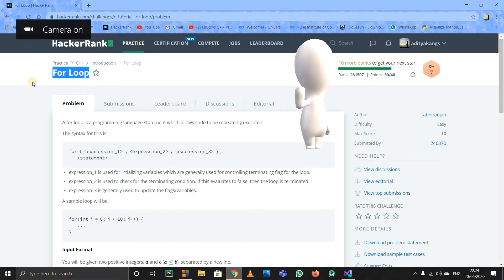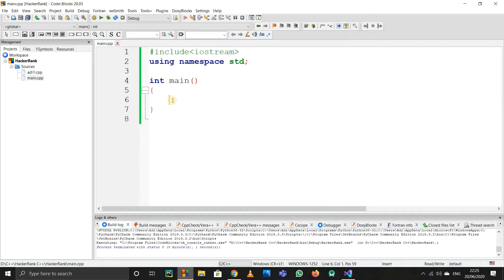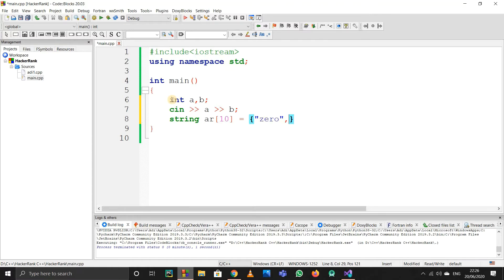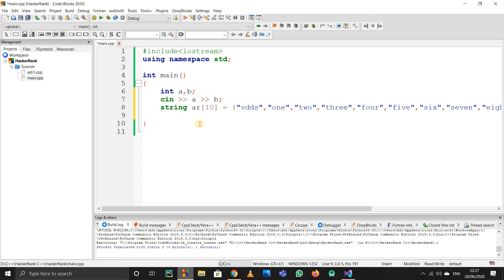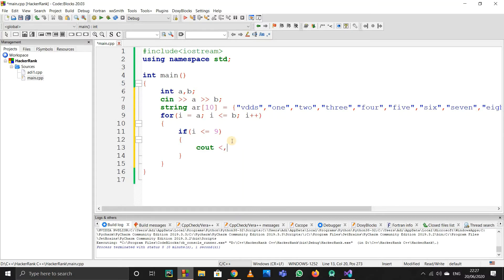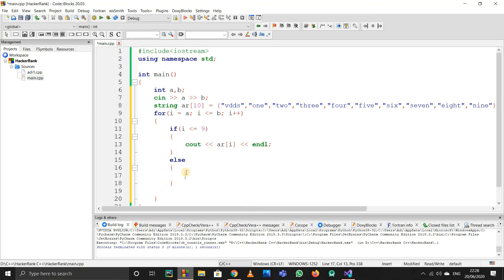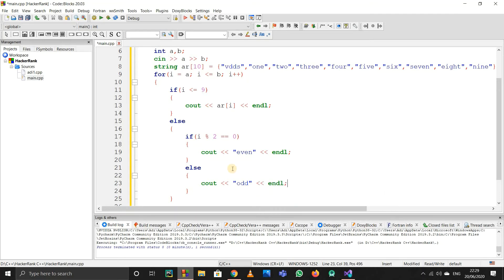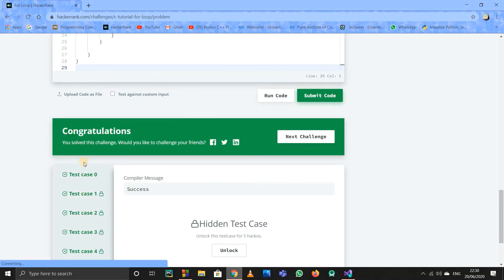FOR LOOP HACKERANK C++ SOLUTION | WITH LOGIC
This video contains solution with the logic for the problem "For Loop" on HackerRank in C++ Programming language.
Let me know if you have any doubts in the comments section, however easy or silly they may be :)